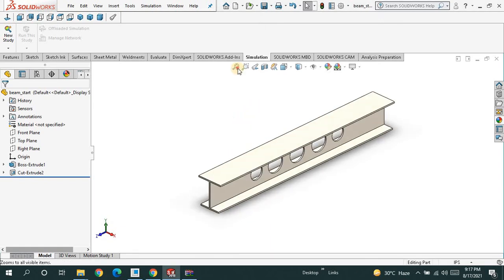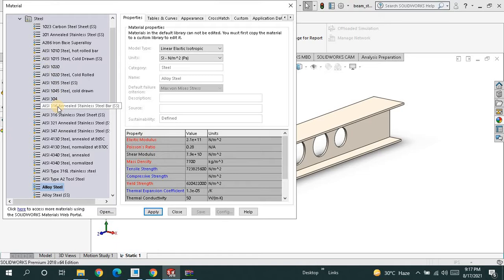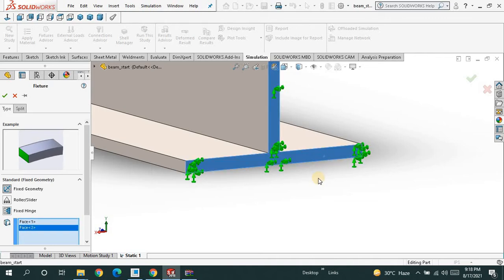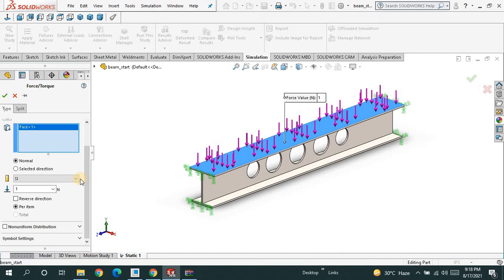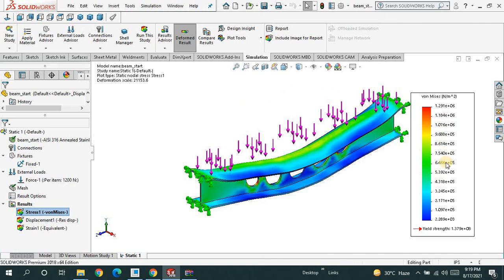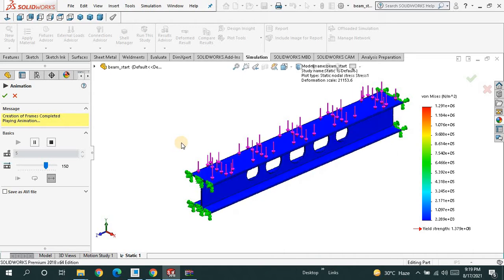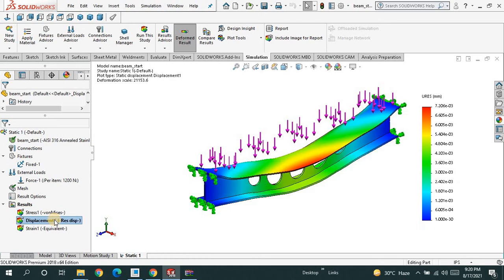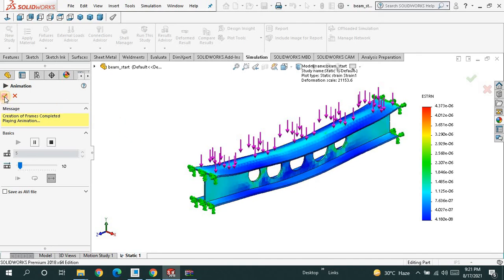Solidworks Tutorials | Simulations | Beams | Cantilever Beam | I Beam | Steal Beams | Static study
In case of copying this description you will get a copy right claim.

autocad
solidworks
creo
proe
creoelements
camworks
solidcam
delcam
mastercam
powershape
powermill
sprutcam
onshape
sketchup
solidedge
freecad
edgecam
thinkercad
catia
bricscad
qcad
rhino
seimens NX
fusion360
autodeskinventor
autocad 3d tutorials for beginers
autocad3d
autocad tutorials for civil engineers
autocad2d
autocad drawing
autocadelectrical tutorials
autocad 2022
autocad download free
autocad 2007
autocad 2017
autocad 2018 crack
autocad download
autocad shortcut keys
solidworks tutorials
solidwork 2020 tutorials for beginers
solid works electrical
solid works animation
solid works tutorials for mechanical engineering
solid works drawing
solid works simulation
solid work basics
solid works design
solid works assembly
solid works surfsce modeling
solid works project
solid work learning
creo parametric
creo software
creo tutorials
creo assembly tutorials
creo 7.0 instalation with crack
creo sphere
creo assembly
creo drawing tutorials
creo 3d modeling
creo projects
creo design
creo 6.0 instalation with crack
creo axosphere
proe vs solid work
proe tutorials
creo elements tutorials
camworks 2021
camworks 2022
camworks assembly machining
camworks 2021 install
camworks 2020 tutorials
camworks colume mill
camworks turning tutorial
camworks engraving
camworks lathe
solidcam tutorials
solidcam imachining
solidcam 2017 instalation
solidcam2018
solidcam 2018 crack
solidcam instalation
solidcam milling
solidcam licence activation
solidcam 2016 crack
solidcam programing
solidcam 2017 crack
delcam powershape
delcam powermill 2010
delcampower mill tutorial
dellcam powermill
delcam software
delcam powermill programing
sprutcam milling
sprut cam 5 axix
sprut cam vs fusion 360
sprutcam download crack
onshape tutorial
onshape projects
onshape assembly toturial
onshape sheet metals
onshape vs fusion 360
onshape loft tutorial
onshape drawing
onshape advanced tutorial
onshape thread
sketchup tutorial
sketchup pro 2021
sketchup rendering
sketchup download
sketchup beginners
sketchup 2021 crack
solidedge weldments
solidedge tutorial
solidedge 2022
solidedge assembly
solidedge cam
solidedge download
solidedge vs solid work
freecad tutorial 0.19
freecad part design
freecad vs fusion360
freecad sketcher tutorial
freecad instalation
freecad draft workbench
freecad assembly tutorial
freecad vs blender
edgecam designer tutorial
edgecam programing
edgecam 2021 download
edgecam 2021 crack
edgecam 2022
edgecam workflow
edgecam webinar
thinkercad tutorial
thinkercad circuit
thinkercad 3d design
thinkercad projects
thinkercad arduino projects
catia design projects
catia tutorial
catia v5
catia design
catia v5 download and install
catia v5 instalation
catia vs solid work
catia assembly tutorial
bricscad tutorial in hindi
bricscad vs autocad
bricscad crack
bricscad civil site design
bricscad 2d tutorial
bricscad shape
bricscad 2d drafting
bricsacad 3d
qcad tutorial
rhino tutorial
seimens NX tutorial
seimens NX 12 crack instalation
seimens NX vs solid work
seimens NX 1980
seimens NX cam12 tutorial
seimens NX instalation
seimens NX tutorials for beginers
seimens NX  surface modeling
seimens NX instalation in window 10
seimens NX download free
eimens NX 9 instalation
fusion 360 cam
fusion 360 tutorial
fusion 360 design
fusion 360 for beginers
fusion 360 download
fusion 360 download with crack
fusion 360 assembly tutorial
fusion 360 modeling
fusion 360 basics
mastercam x5
mastercam 2022
mastercam 2020
mastercam 2021
mastercam x9
mastercam 3d programing
mastercam 2021 crack install
mastercam programer
mastercam x5 instalation
mastercam 2022 instalation
mastercam 2018 install with crack
mastercam 2018
mastercam 2022 licence key
autodesk inventor drawing tutorial
autodesk inventor 2021vs solid work
autodesk inventor crack
autodesk inventor instalation